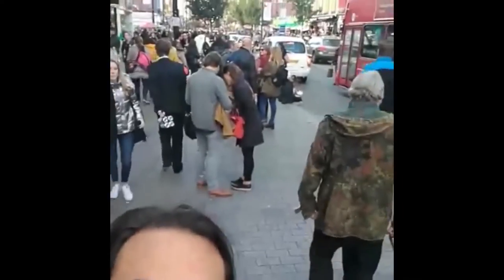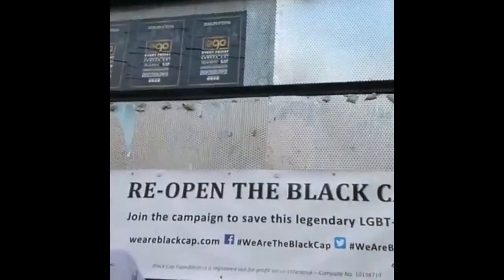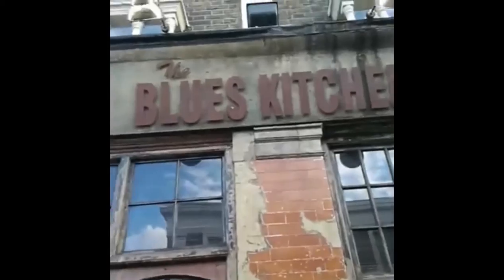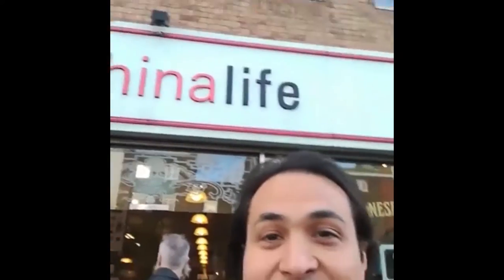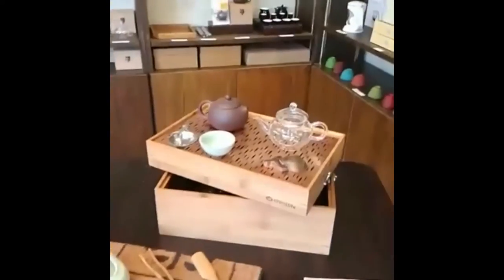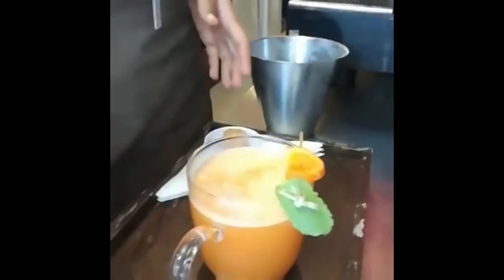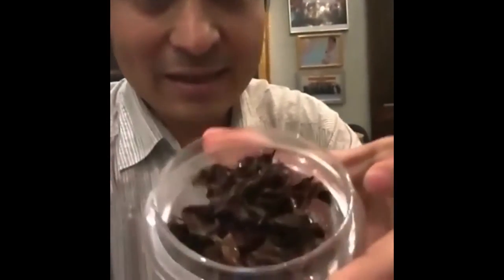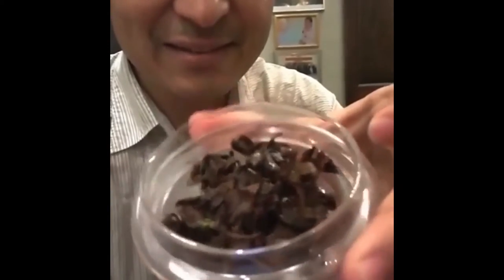Walking to our Camden tea House - Live Stream Replay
To vote for us as the best shop in Camden please go

Voting ends on Halloween 2016.

UPDATE! We won!
Thank you to everyone who voted for us. Teahead love to you all.

We are planning to make these live streams a chance to be more informal and give you teaheads a chance to chat to us.

Write any suggestions for live streams in the comments!